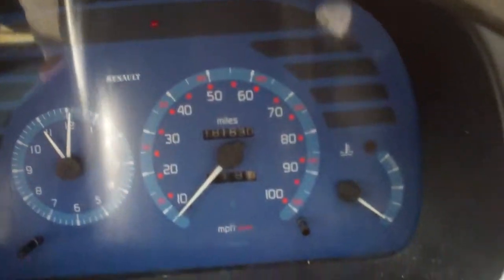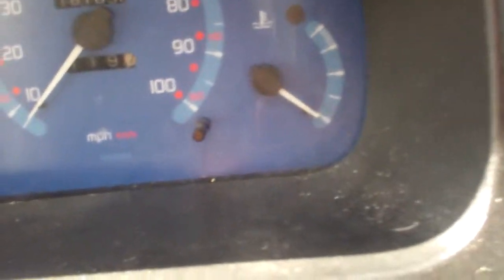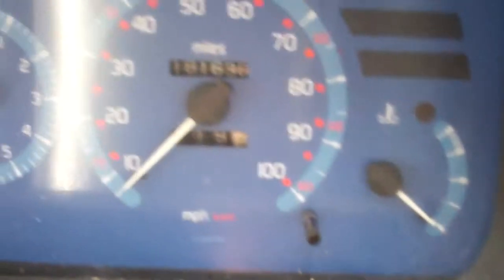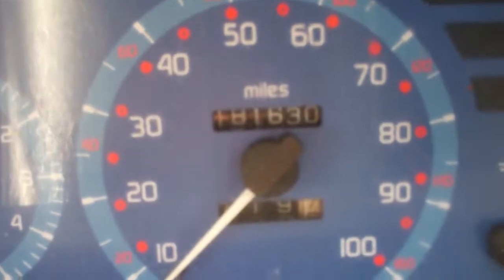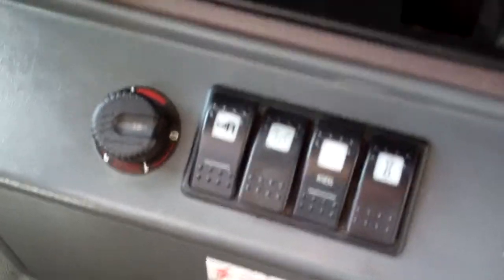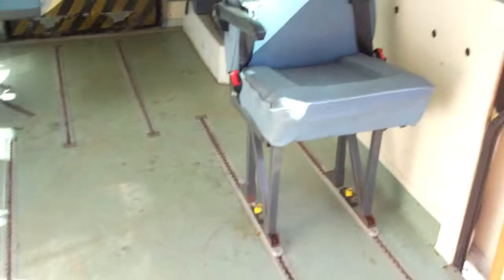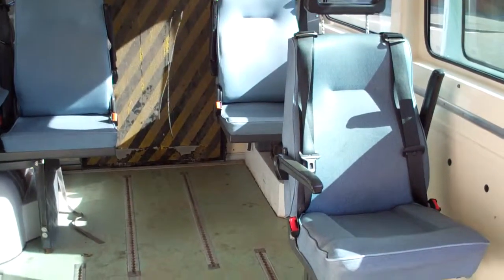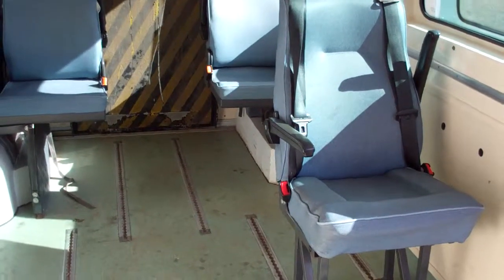Wheelchair access minibus for sale fife scotland, Renault Master V202 FSG 01592 713443.MP4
2000 Renault Master T35 2.5D LWB, 8 Pass plus driver minibus, class 5 Mot til Jan 2012, 5 speed manual box, Taxed June 2011, 181,000 Miles on the clock from one previous council owner, rear webasto heating, rear seats are on unwin tracking and can be taken in and out very easily, to accommodate wheelchair passengers, which is what we currently use them for (local school contracts). We have also sold many to people who convert them into campers, we can also do the conversions, see the photos. The rear tail ramp is hand controlled and operated by air. It lowers to almost ground level to allow the wheelchair access, these can take up to 4 wheelchairs and 2 seated or any combinations that suit. Up to 8 seats, low side step entry, which folds away. Good interior lighting and air roof vent. All windows have pull down blinds, The vehicle has just been recently re sprayed in Diamond white, drives very well overall lovely fresh looking minibus which drives extremely well and will do that all important wheelchair access school contract. Any inspection welcome, come to check underneath these motors, as local bus operators these vehicles are maintained and presented to our local council to the highest standard. You will not get any better.